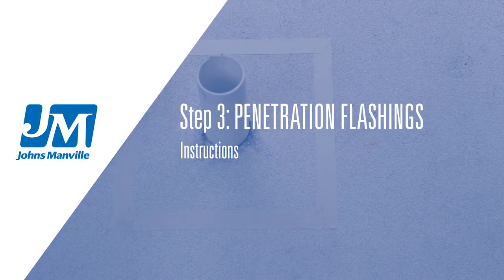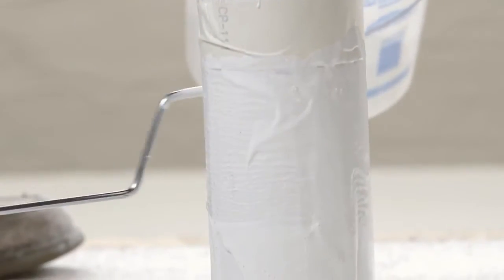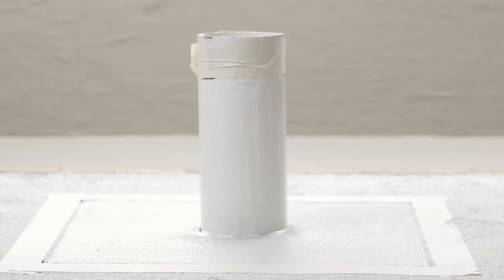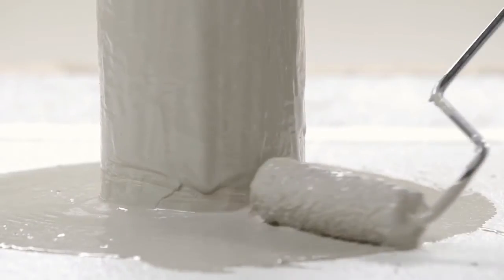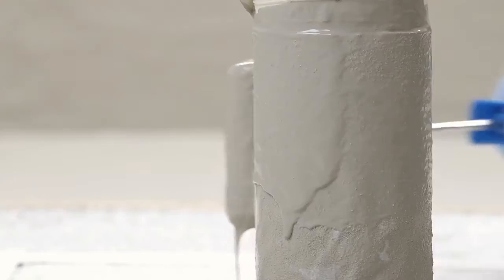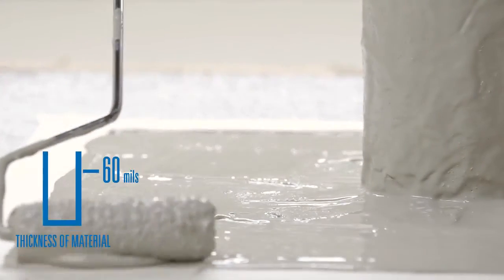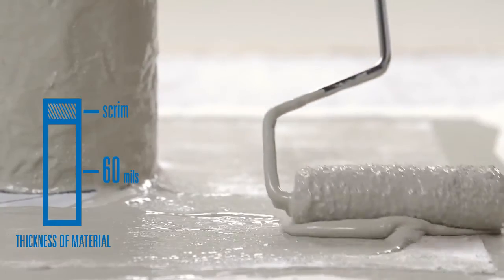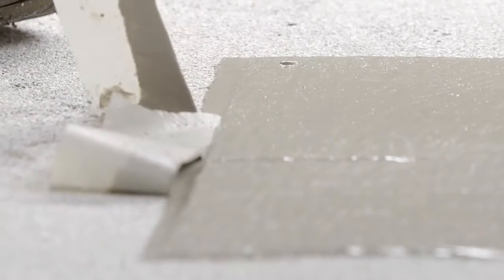JM PMMA Penetration Flashing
Learn the proper installation of JM PMMA on penetrations.